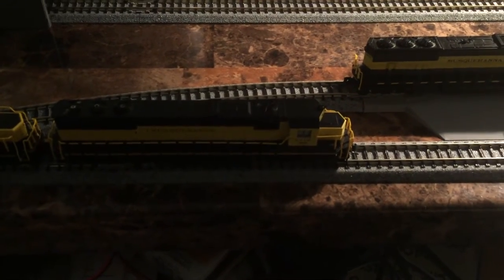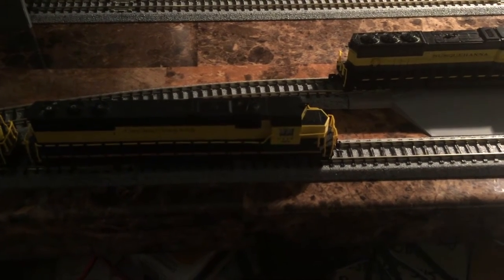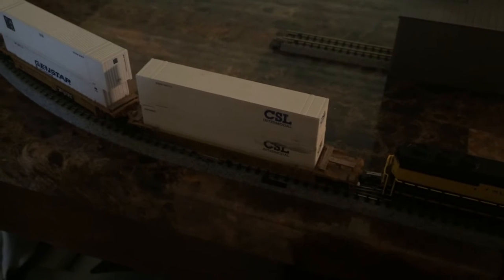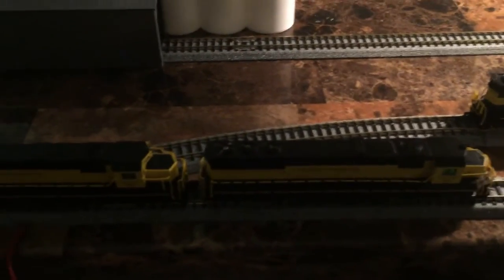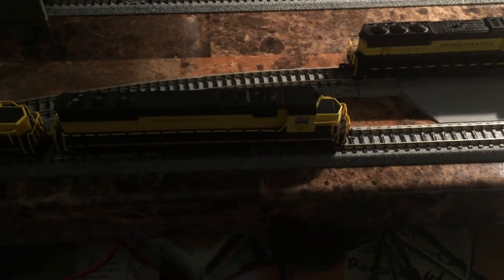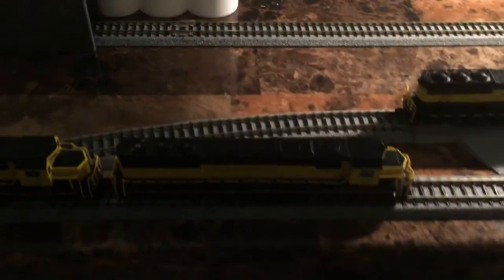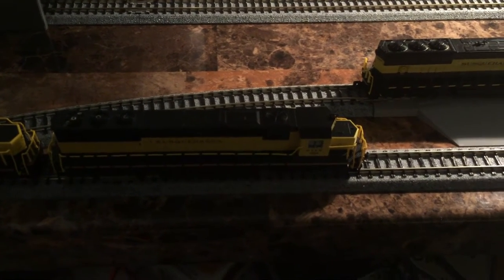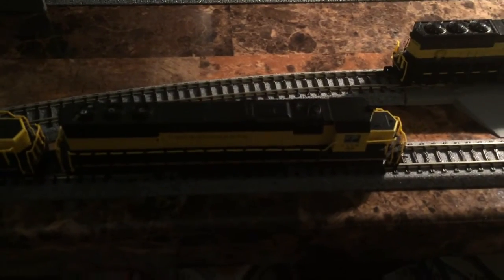My first N scale consist￼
This is my passion a replica of a train I witness for 15 years every day at work.
A Susquehanna two engine double stack container train. This is my first consist and first locomotive set up to run with my clubs layouts.
 it is an EMD SD 60 that has a Digi Trax sound unit in it and an EMD SD 50￼